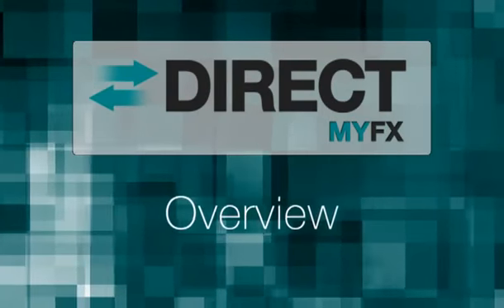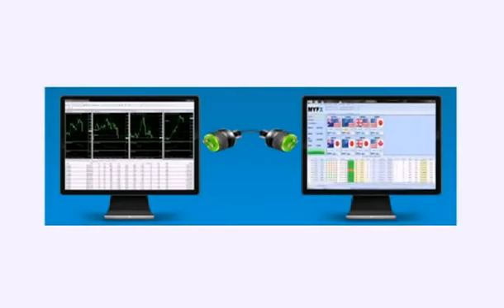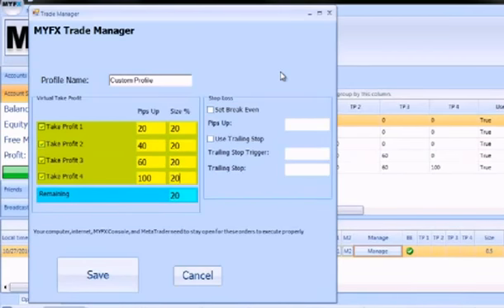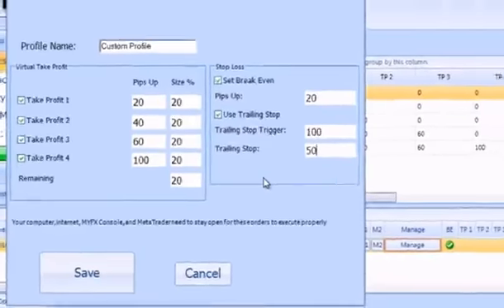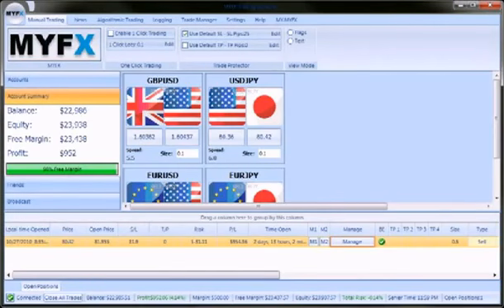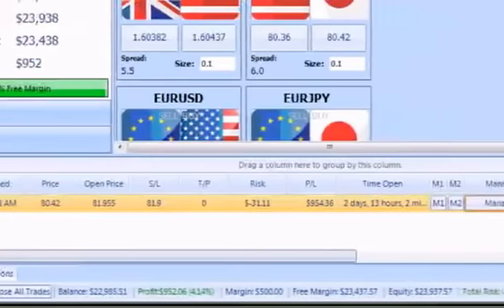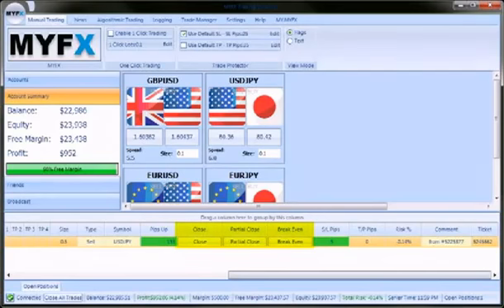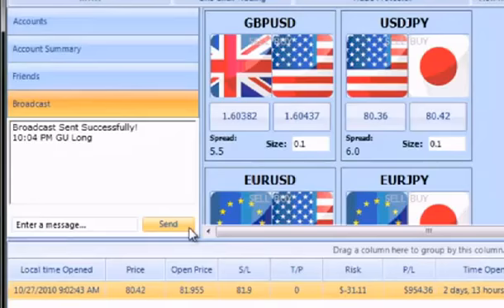MYFX MYFX Platform MY FX Overview MYFX Forex Trading ThinkForex